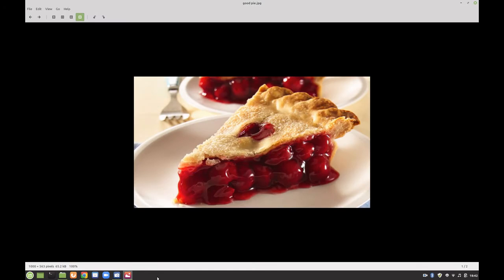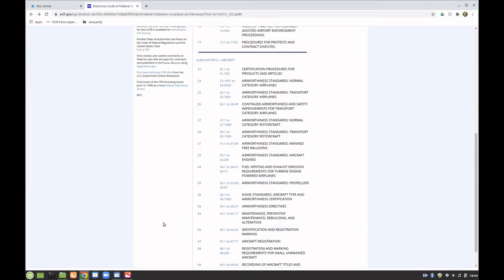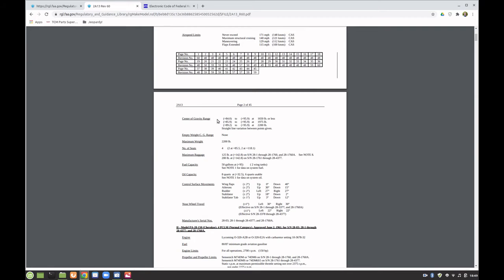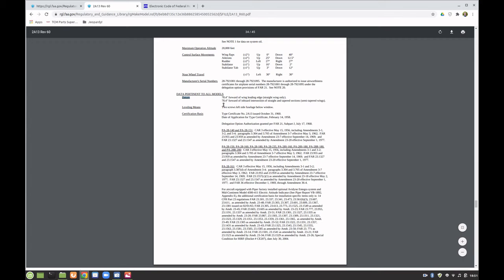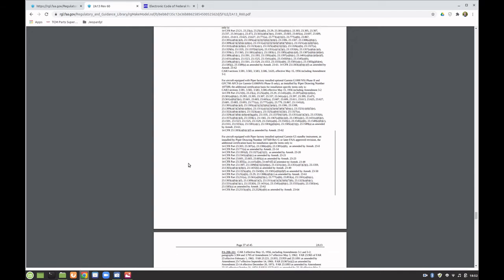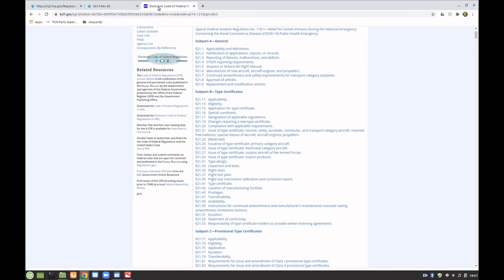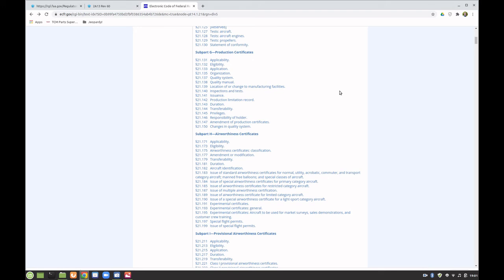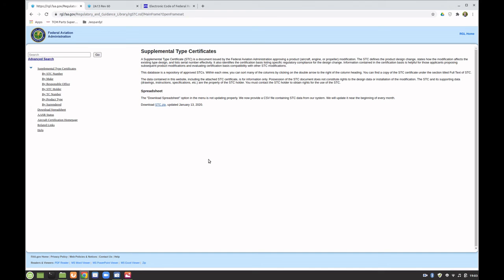AMT& 171 - Lecture 2